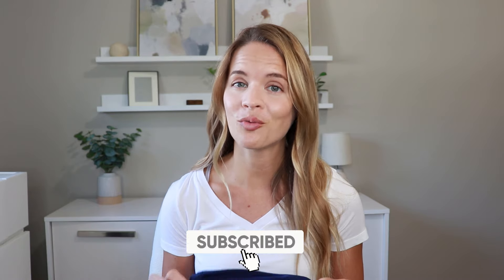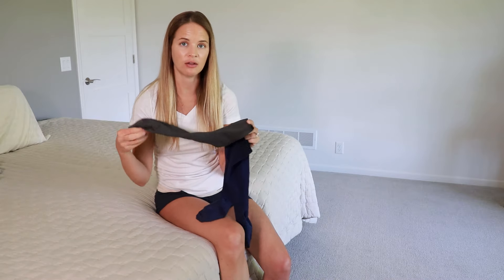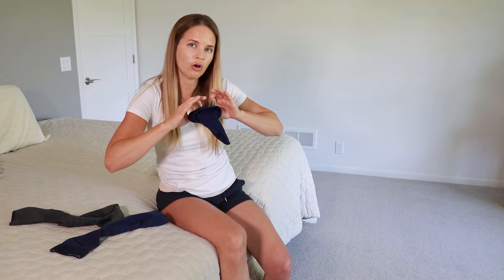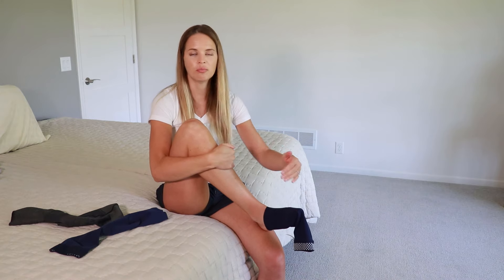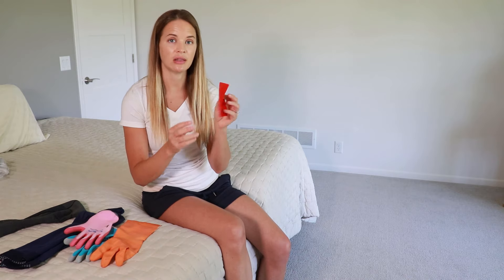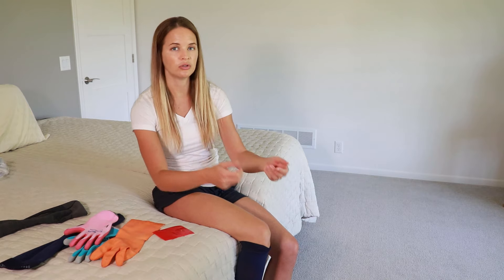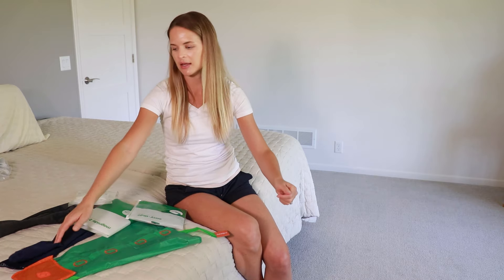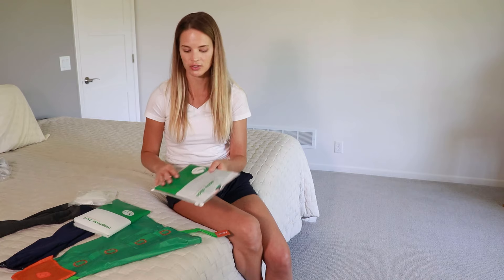How To Put on Compression Stockings Easily- By a Lymphedema Physical Therapist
Putting on or Donning Compression Stockings can be very challenging. They are a STRUGGLE to put on like a normal sock. So In this video, I share how to correctly and easily put compression stockings on. If that still doesn't work, I also show various tools and donning aids to help get compression socks on.
Stockings are still too difficult to get on despite all of these options:? Don't worry! I share a completely different option available for compression.

---Truform Large Butler (code does not apply)

Generic sock aid:
---RMS Sock Aid Kit

**Trusted velcro brands: Circaid  Juxta Lite or Sigvaris Compreflex

00:00: Let's chat!
00:41 How to get on Compression Stockings
02:43 Close-up examples
03:58 Donning Aids: Gloves or Dycem
05:42 Donning Aids: Easy-slide or Slipper
07:29 Donning Aids: EZY-AS donner
09:11 Donning Aids: Butler or generic sock aids
10:29 Stockings Still don't Work? Check these out